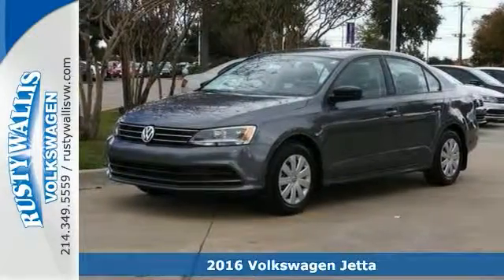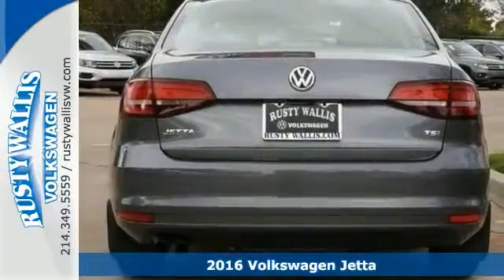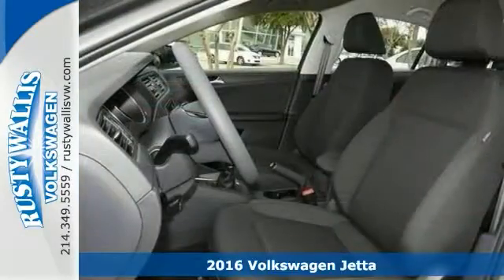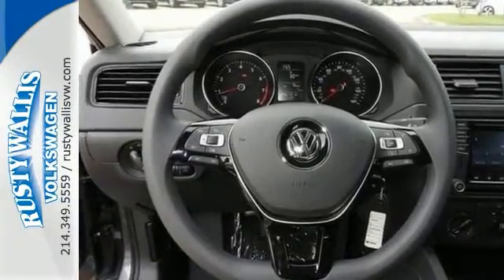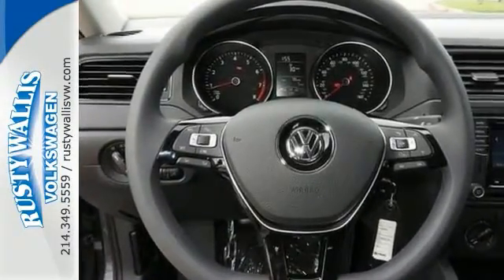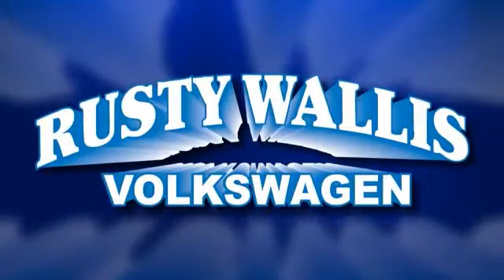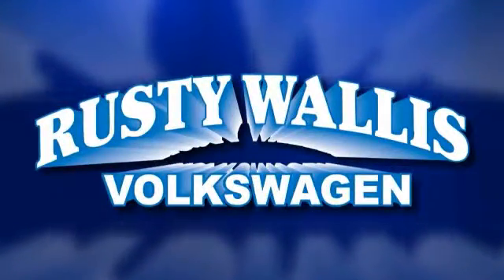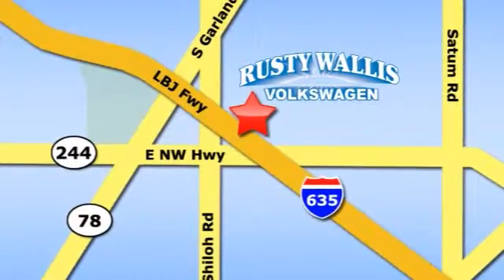2016 Volkswagen Jetta Dallas TX Garland, TX V160279 - SOLD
Year: 2016
Make: Volkswagen
Model: Jetta
Trim: 1.4T S w/Technology
Engine: 4 Cyl - 1.4 L
Transmission: Manual
Color: Platinum Gray Metallic
Interior: Black
Stock #: V160279
VIN: 3VW167AJ0GM277013
This handsome-looking 2016 Volkswagen Jetta is the rare family vehicle you have been hunting for. A real workhorse.

Address:
12635 LBJ Freeway